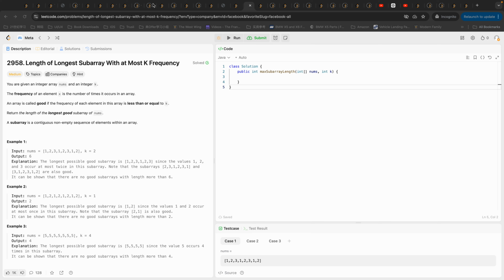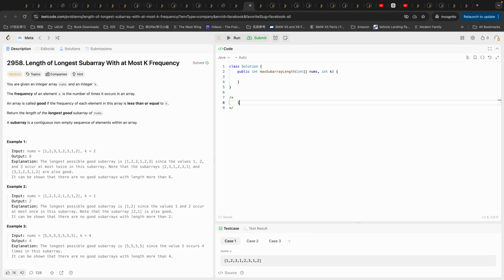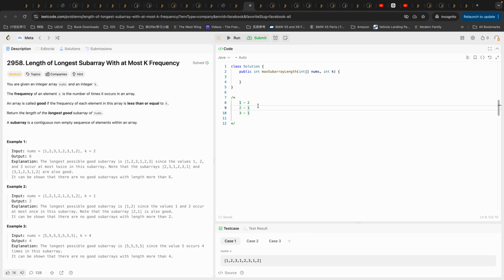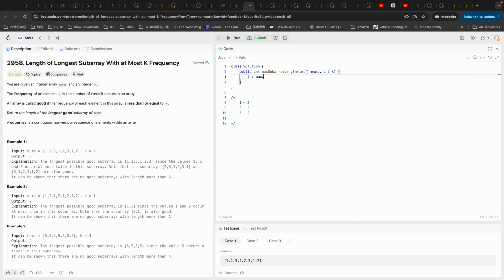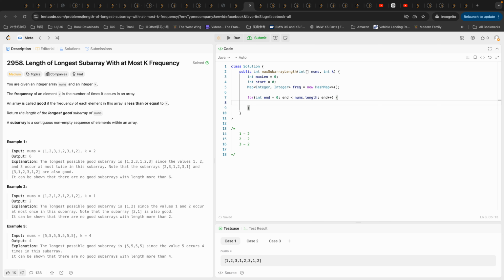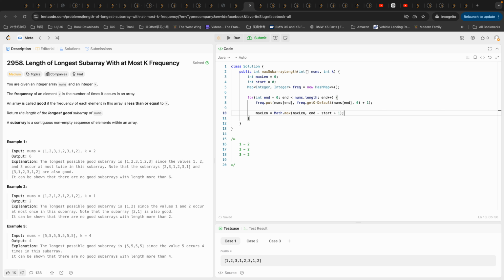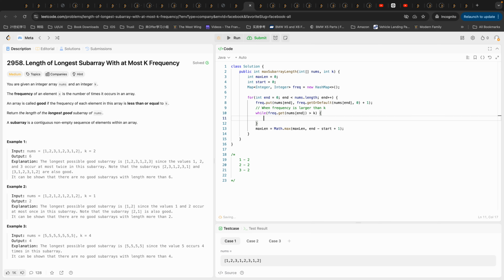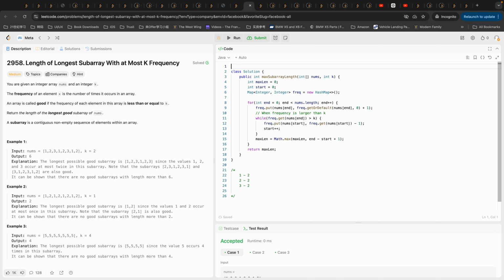Leetcode 2958 Length of Longest Subarray With at Most K Frequency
Sliding window + HashMap, Java solution